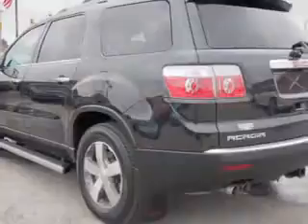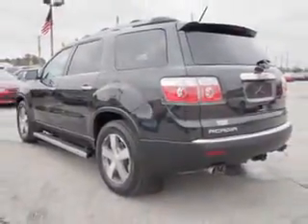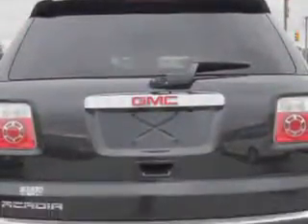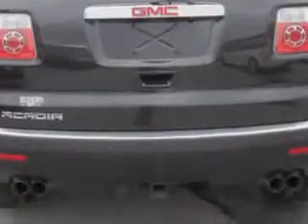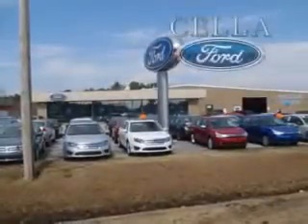2010 GMC Acadia Cella Ford New Bern, NC 28561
GMC Acadia At Cella Ford, we know you are looking for a vehicle to solve everyday task. Whether loading the kids soccer equipment or having a night out with your friends. You will have the room you need making those everyday task an ease to accomplish. Imagine driving this Carbon Black Metallic Gmc Acadia SUV, equipped with a 6 Cylinder engine and an automatic transmission with 78,835 miles. Enjoy an impressive 24 miles to the gallon on this family SUV with features like Windows, Rear Defogger, Suspension, Front Shock Type: Gas Shock Absorbers, Third Row Seat, Type: Split-Bench, Windows, Rear Wiper: Intermittent, Third Row Seat, Folding: Manual, Suspension, Front Spring Type: Coil Springs, Suspension, Rear Coil Springs, Suspension, Rear Gas Shock Absorbers, Power Windows, Windows, Front Wipers: Intermittent, Exterior Mirrors, Heated, Daytime Running Lights, Seats, Leather-Appointed Upholstery, Seats, Front Seat Type: Bucket, Interior, Chrome Accents, Front Suspension Type: Macpherson Struts, Rear Spoiler, Security, Anti-Theft Alarm System With Engine Immobilizer, Front Fog Lights, Seatbelts, Seatbelt Pretensioners: Front, and much more. Enjoy the drive, feel safe, and have peace of mind in this Gmc Acadia. See us at Cella Ford today!
MILES: 78,835
VIN:1GKLRMED3AJ245302